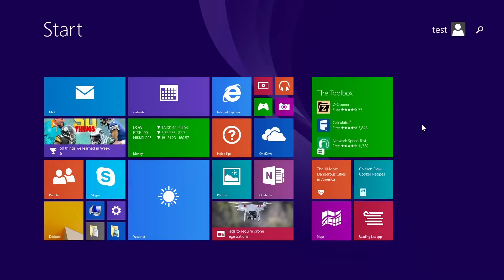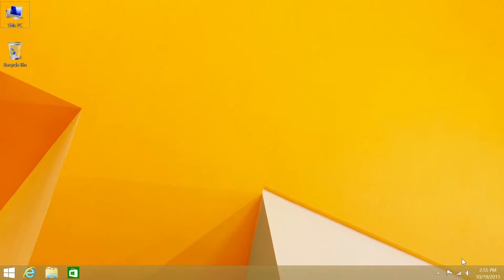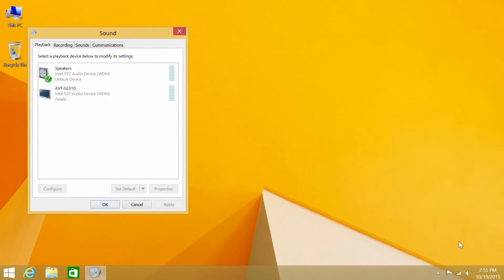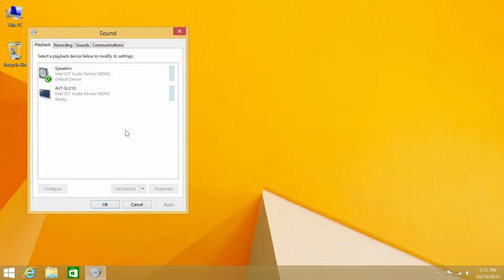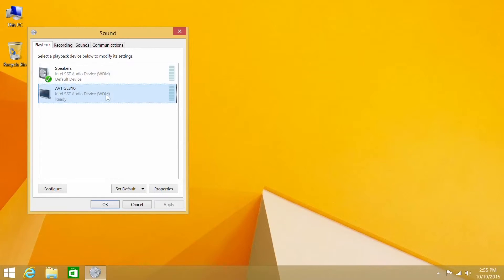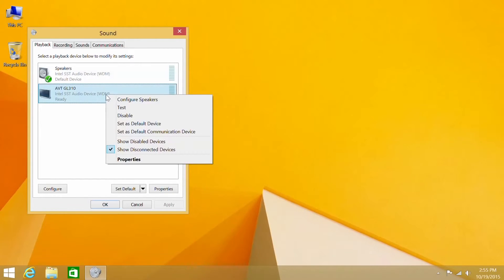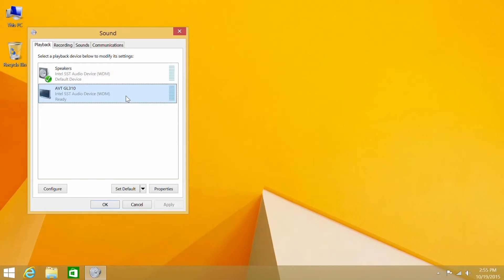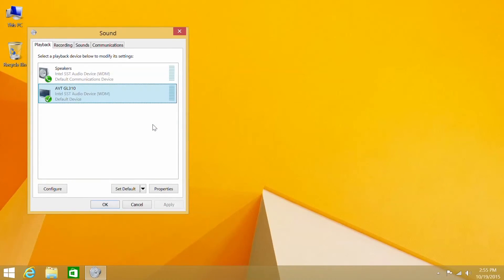How to Setup external HDMI audio display on an Azulle device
The Azulle support team shows you how to set your Azulle device to use your display's built-in audio.

If you need additional help, contact our top rated  customer service team and they'll be more than happy to help you.